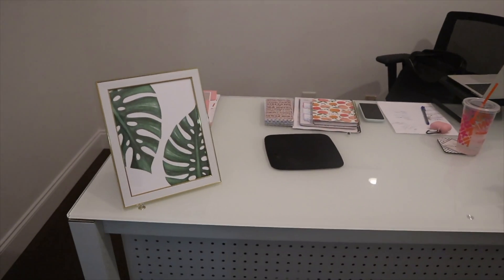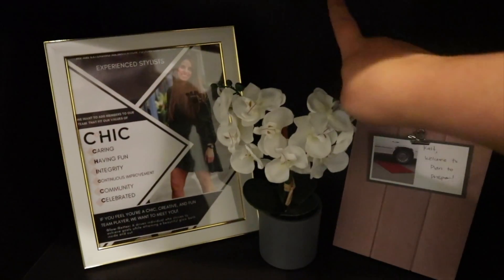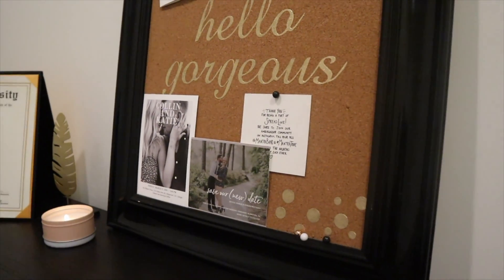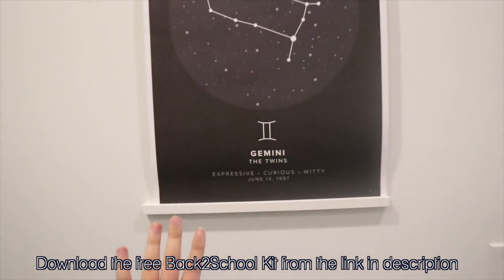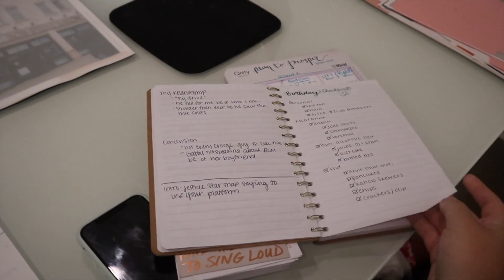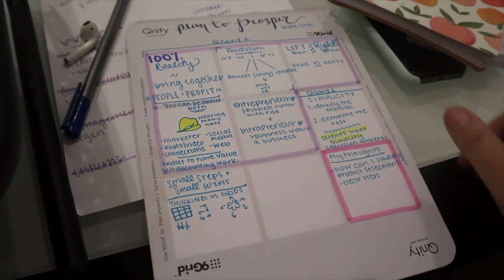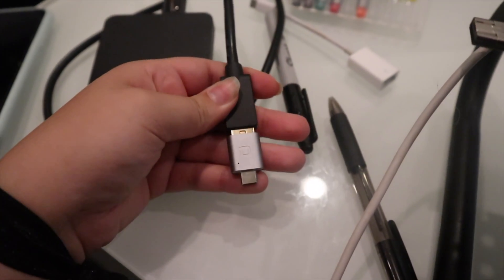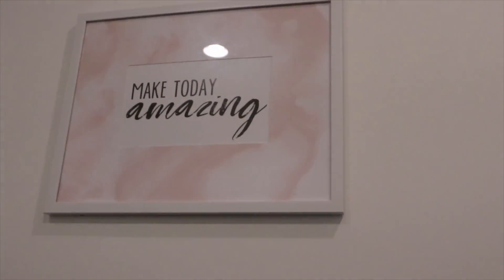A productive workspace for the MESSY GAL that does too much at once. Back2School with Mapiful.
Juggling a full time career and a part time passion can get really tough. I blame it on being a Gemini but my mind is always in a million places and while I am organized internally, my workspace tends to get a little crazy. Here's my office workspace at my full-time job and some useful programs that I use to stay organized such as Basecamp, Qnity 9 Grids, and much more! I also show off my new fave Artwork from Mapiful!

WHAT I FILM ON:
Halo Light